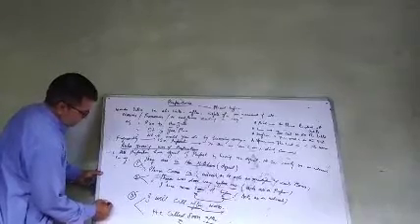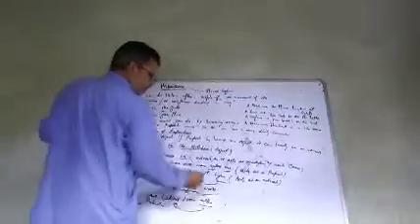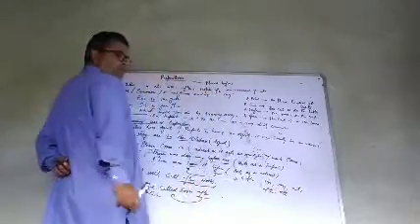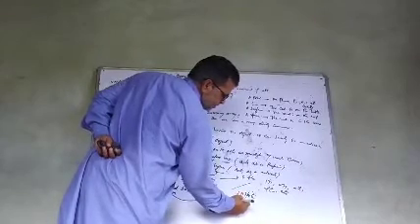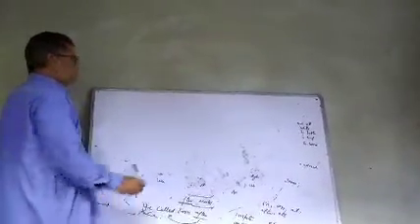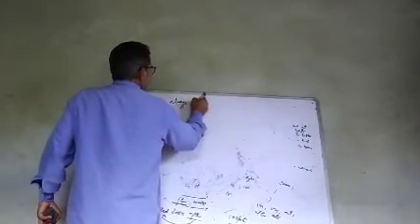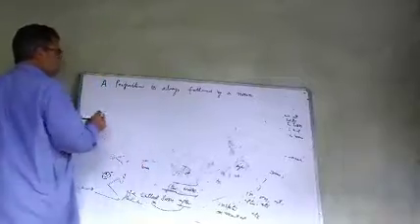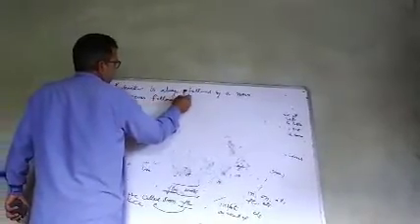Prepositions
English Class12th/11th jkBOSE